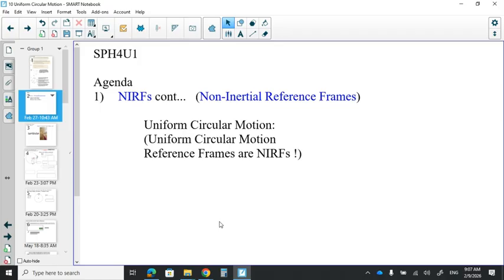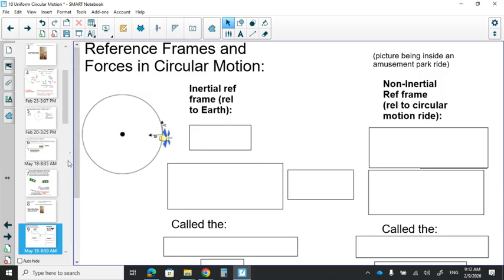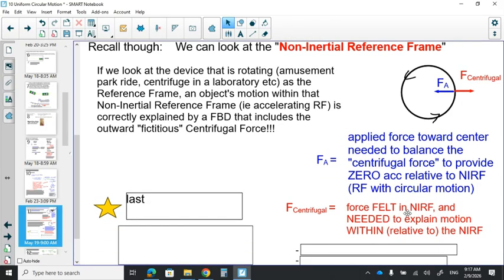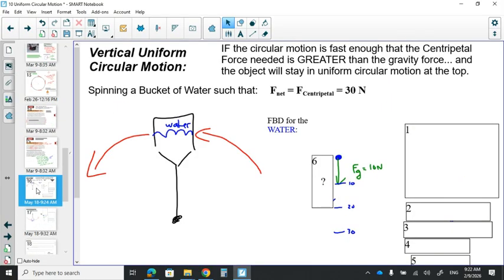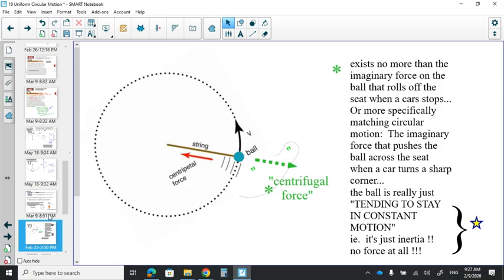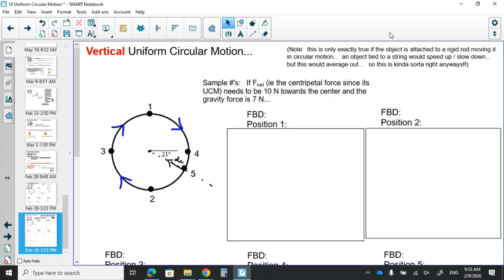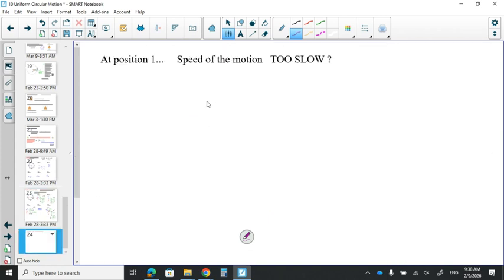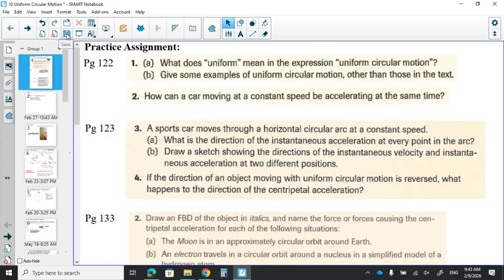10 Uniform Circular Motion